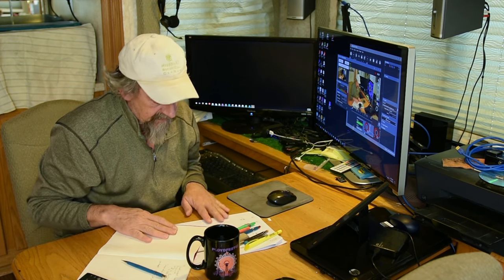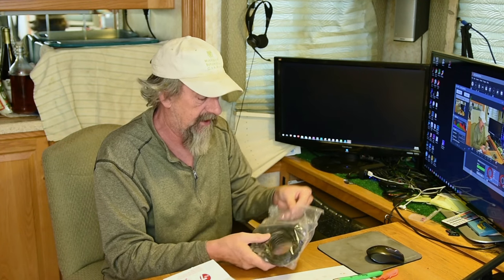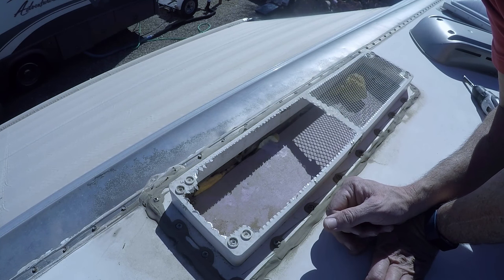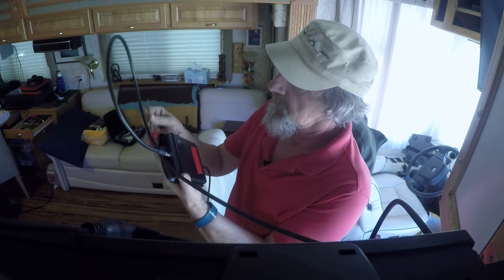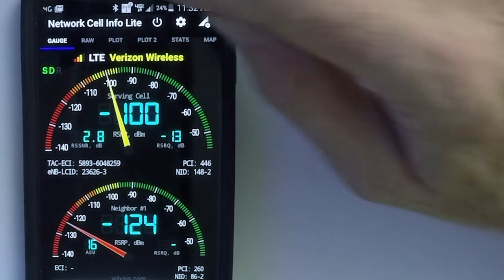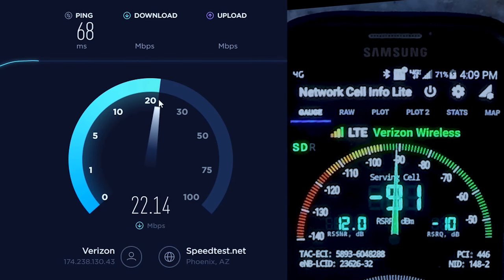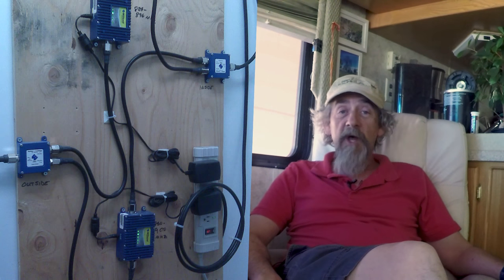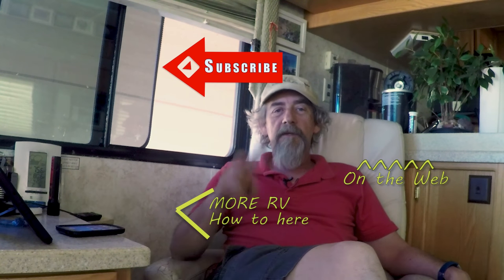RV How to - Installing the weboost Drive 4G-X RV Cell Booster and Testing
In this episode, I am installing the weboost Drive 4G-X RV cellphone booster from Wilson Electronics. I start with un-boxing, figuring out where to put it, then the install, setup and complete some detailed testing of download speeds on the Verizon network.  I'll help you understand the problem of Bounding and how the unit compensates for this problem and what you can do to prevent it.

Wilson Electronics makes the weboost Drive 4G-X RV. They have been in the cell phone booster for a long time and this device was easy to install and works really well.

I'm installing the unit on my 40' Newmar Dutchstar RV. After installation, I run it through its paces testing how much the signal improved, and it was significant!